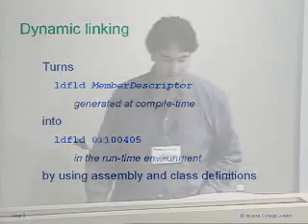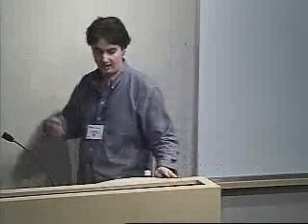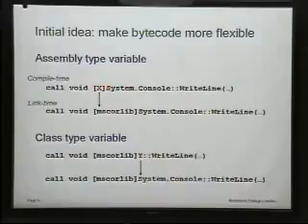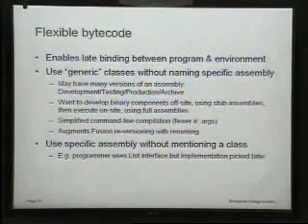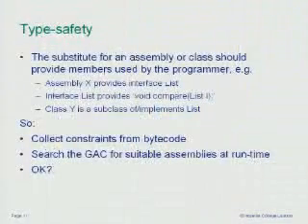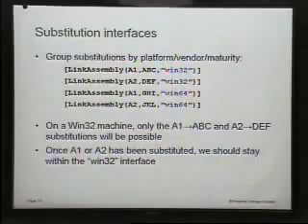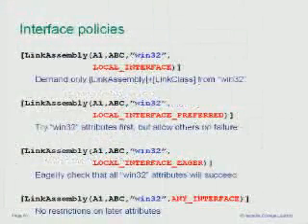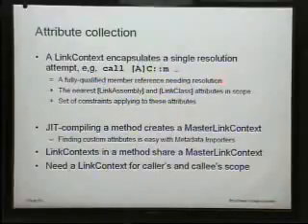SSCLI RFP II Capstone Workshop ΓÇô Flexible Dynamic Linking for .NET